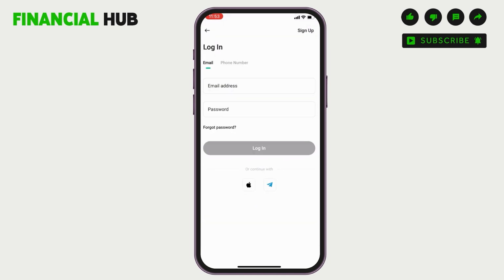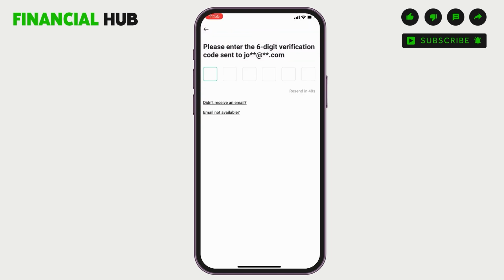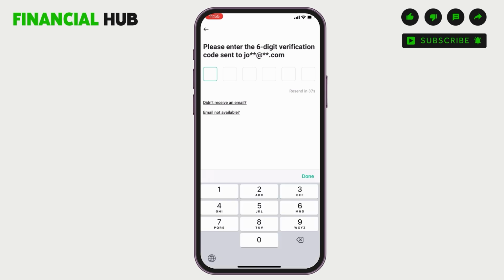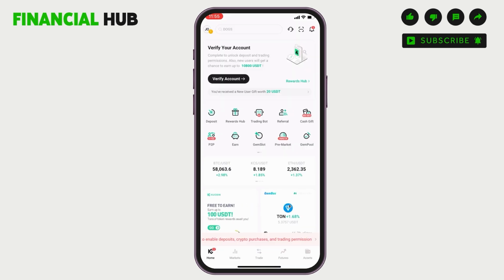How To Login KuCoin Account 2024 | Sign In & Access Your KuCoin Crypto Trading Platform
In this video, we’ll guide you through the process of logging into your KuCoin account. Learn how to securely access your account, manage your crypto trades, and resolve any login issues quickly. This is a great guide for KuCoin users who want to get back into their accounts and start trading right away!